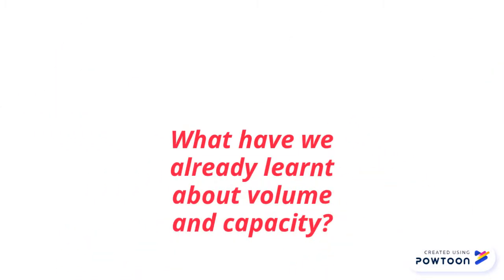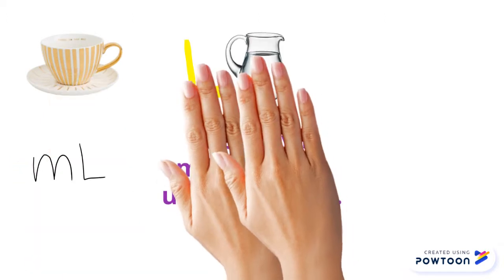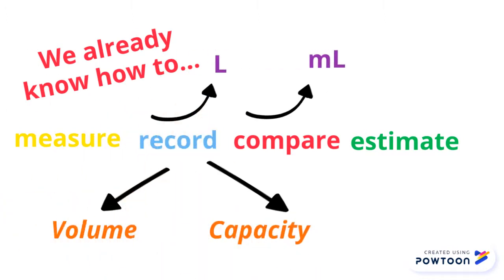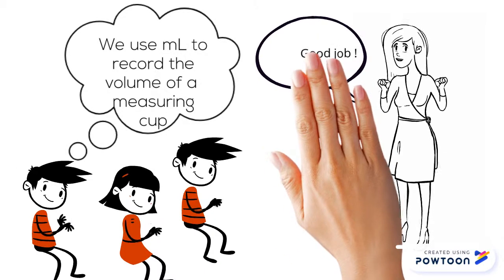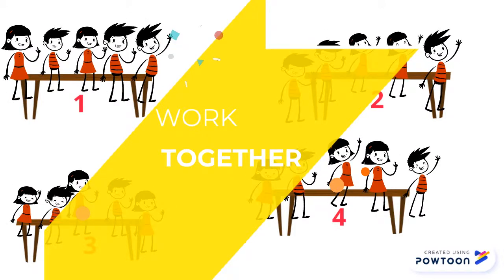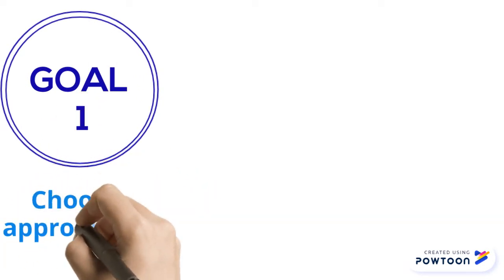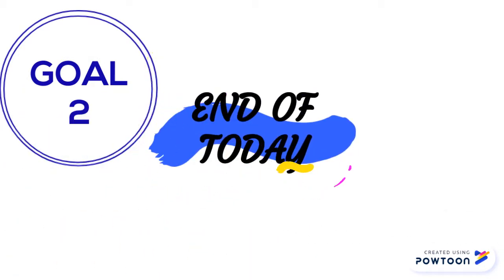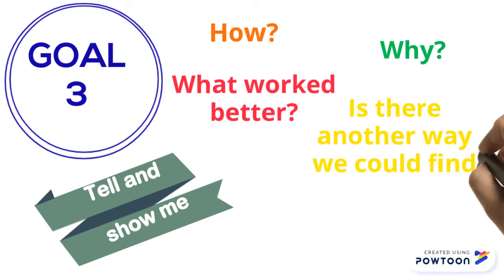Anna's EDME358 Maths